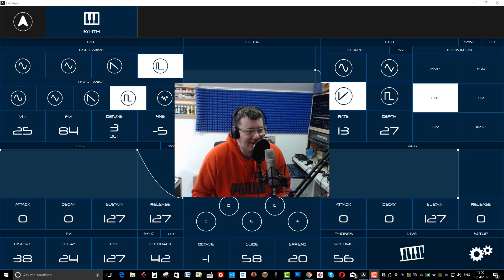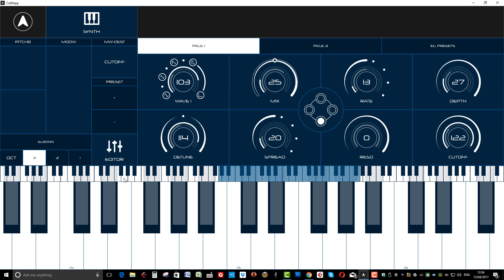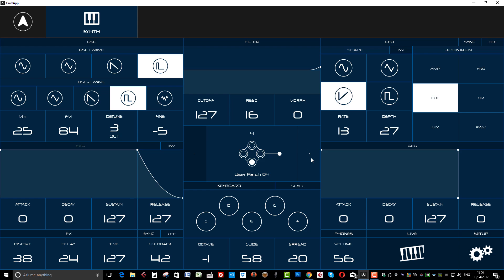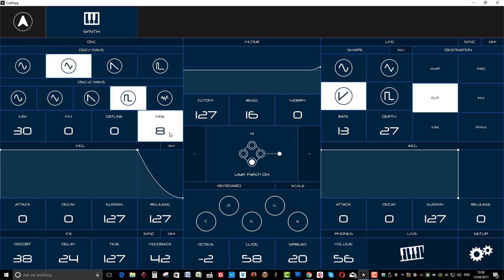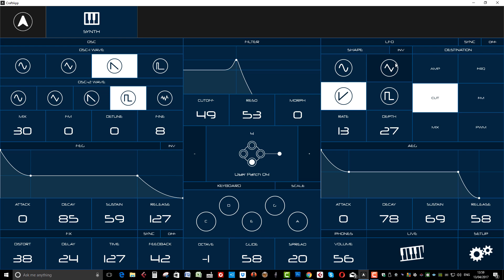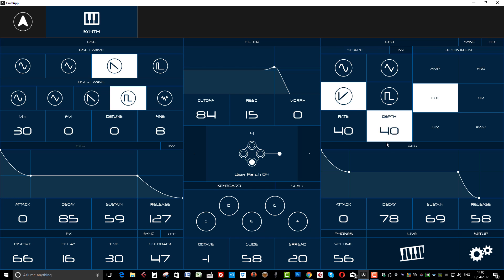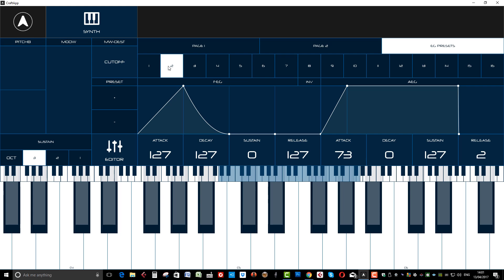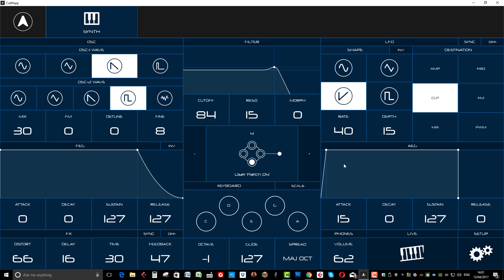Modal Electronics Craft App for the Craft Synth on Windows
Using the Modal Electronics windows Craft App from ADSR Pro.

In this video we show you the long awaited windows version of the Modal Electronics Craft App for the Craft Synth